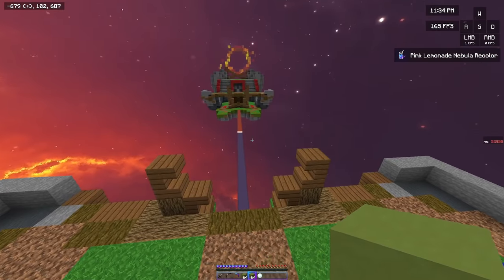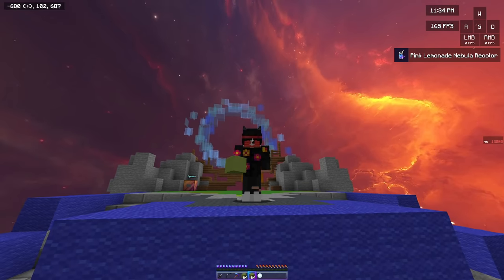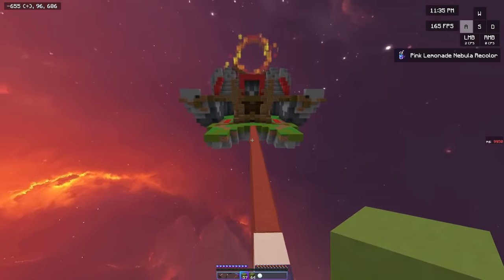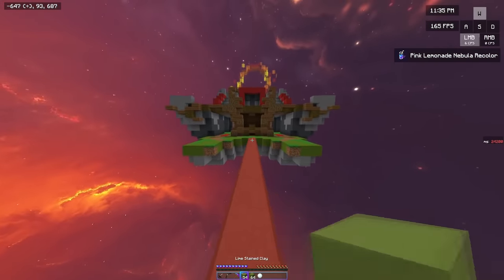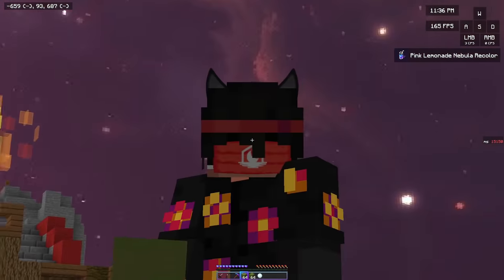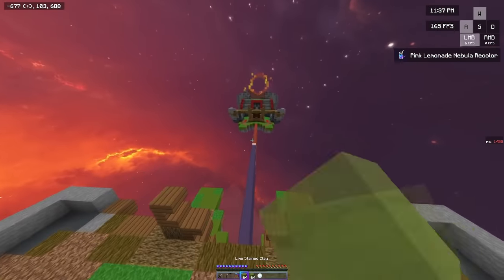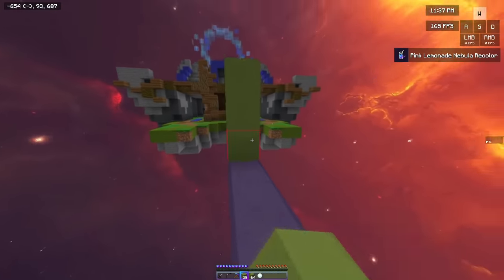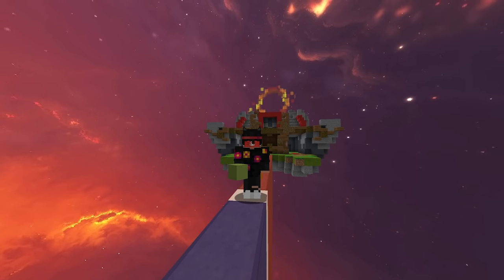How To Win EVERY Bridge Game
Clickbait? Maybe.

Normal Video
Edited by litebow